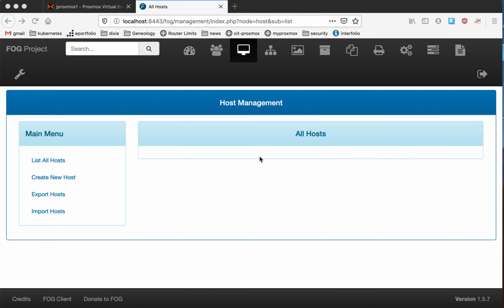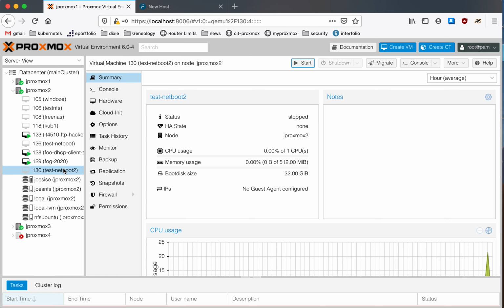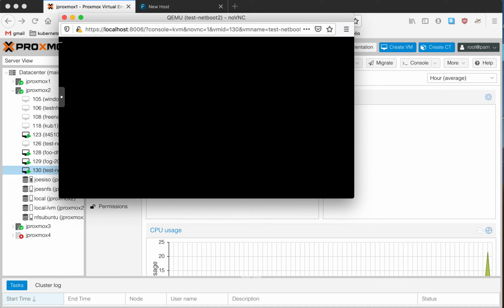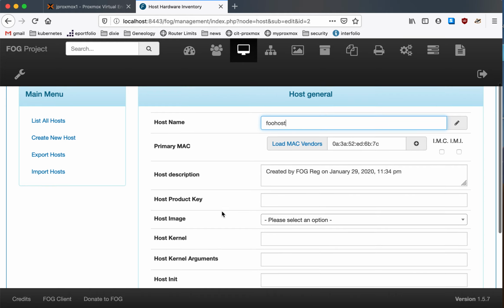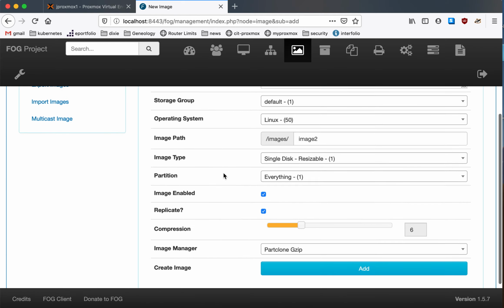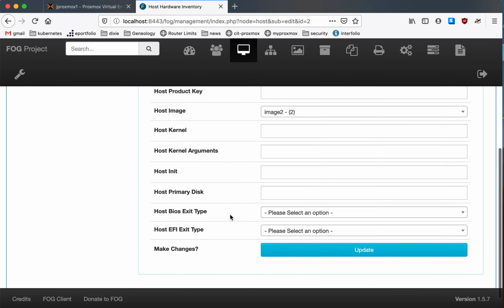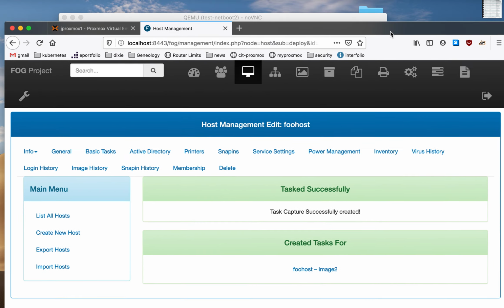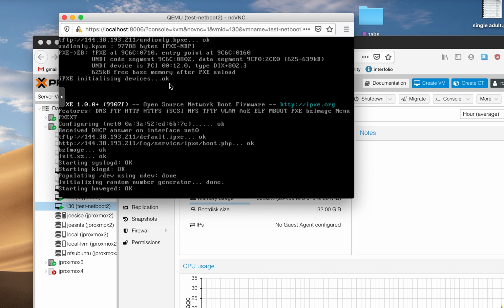Fog client registration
fog